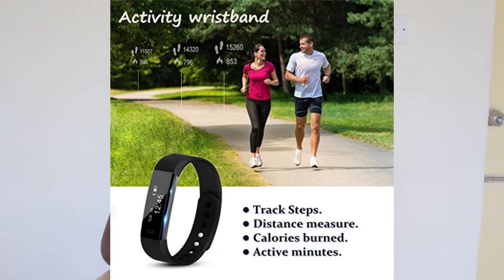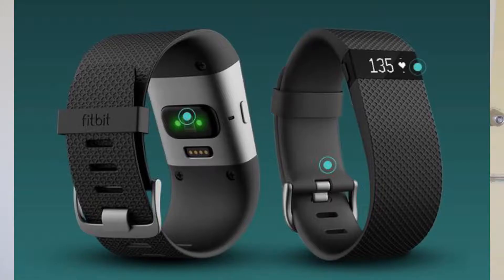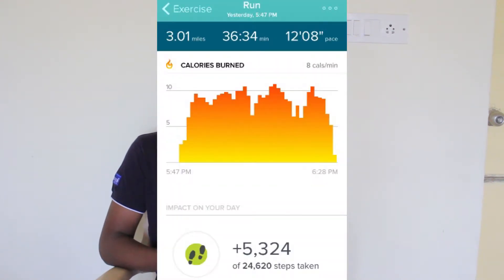Fitness Bands Explained Do they make you FIT English(HINDI ,Tamil)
for Tamil=

u can reach me by